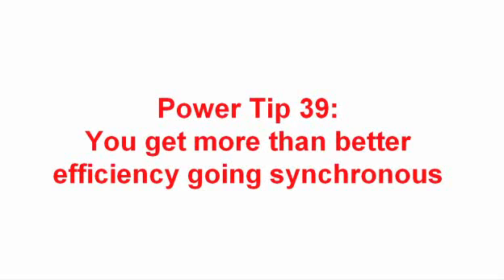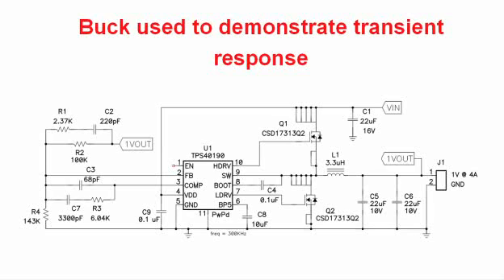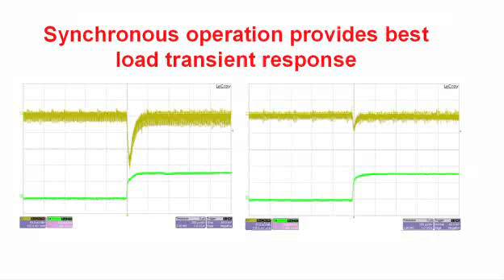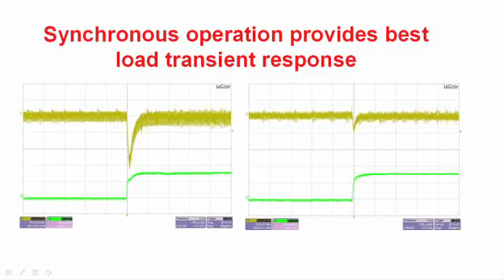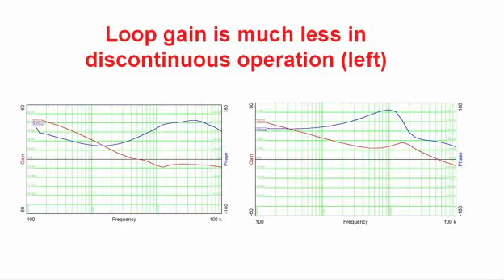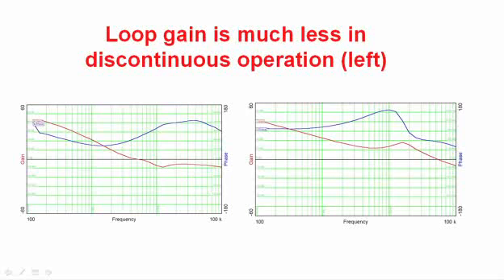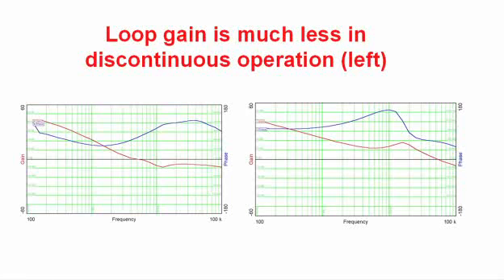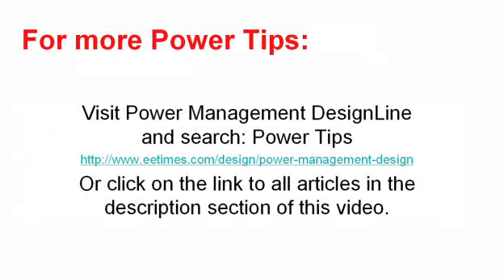电源设计小贴士39：同步整流带来的不仅仅是高效率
您是否曾经应要求设计过一种轻负载状态下具有良好负载瞬态响应的电源呢？如果是，并且您还允许电源非连续，那么您可能会发现控制环路的增益在轻负载状态下急剧下降。这会导致较差的瞬态响应，并且需要大量的输出滤波电容器。一种更简单的方法是让电源在所有负载状态下都为连续。了解更多的TI电源解决方案